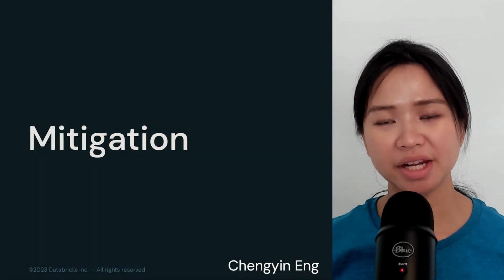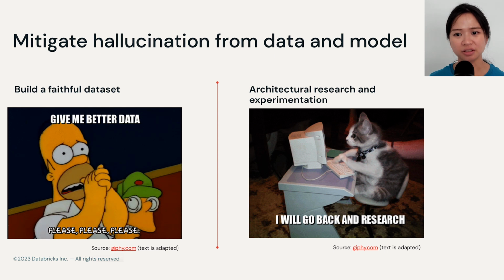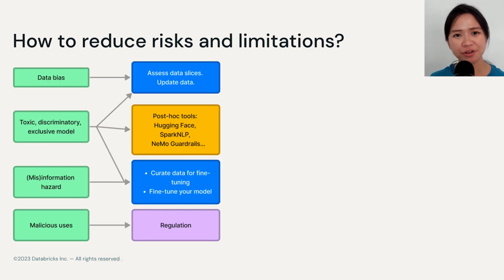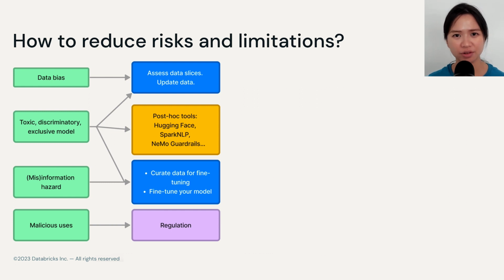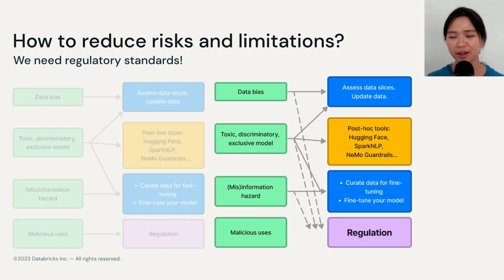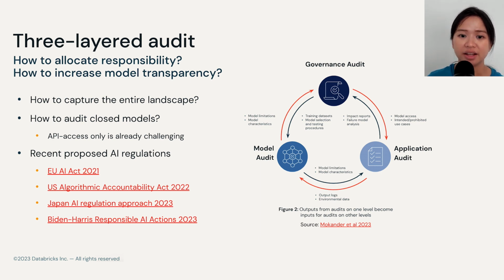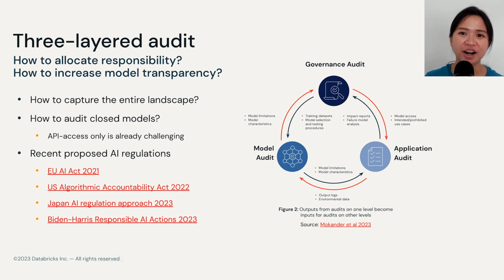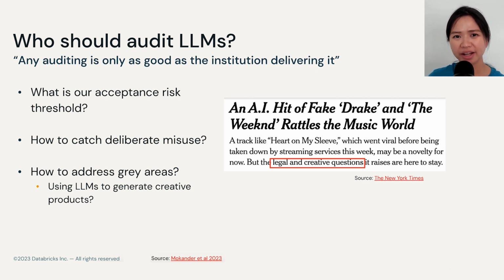LLM Module 5: Society and LLMs | 5.5 Mitigation Strategies